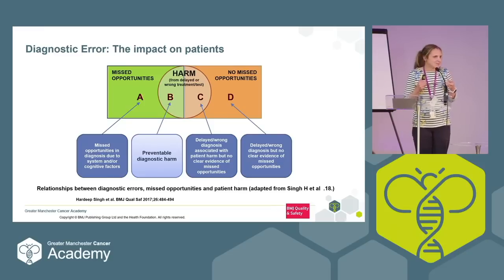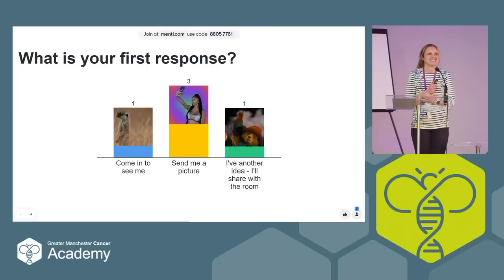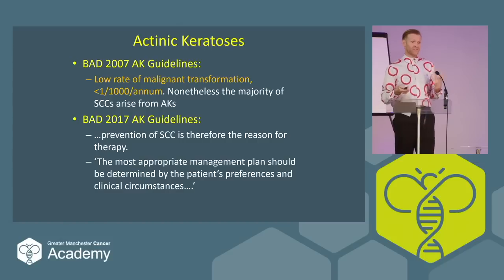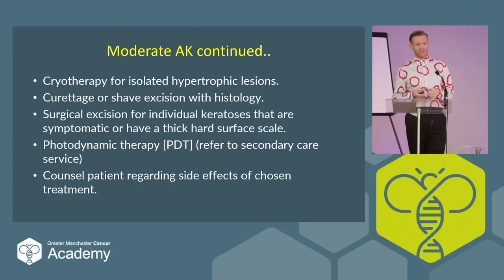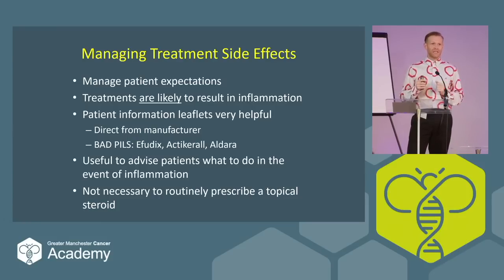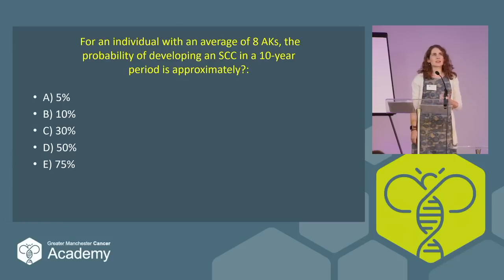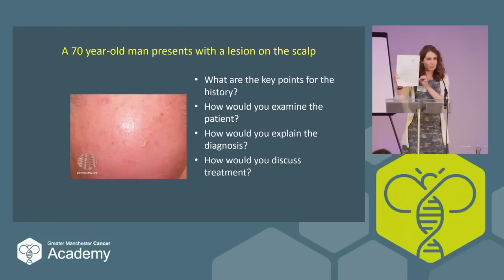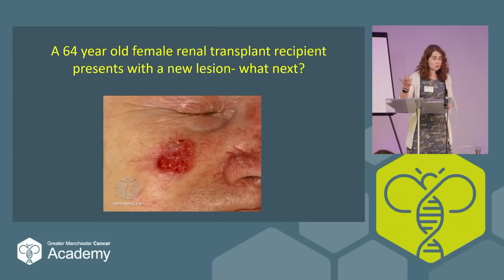Dermatology Education Event Skin Lesion Oct 23 Session 1